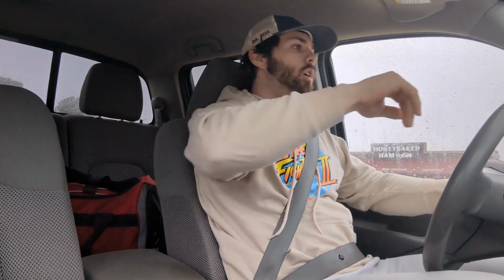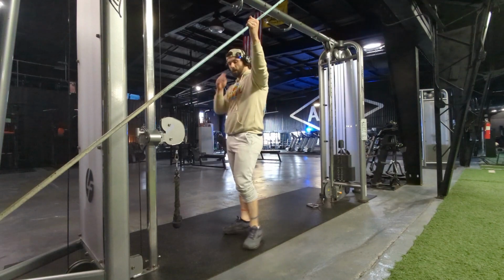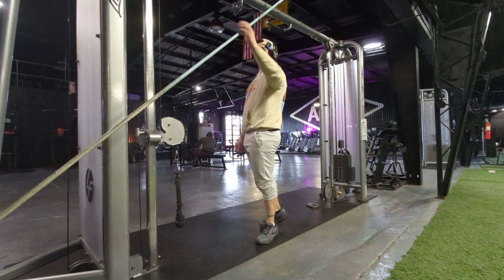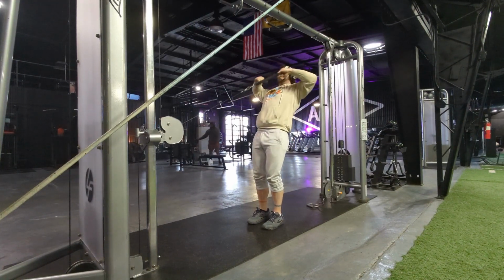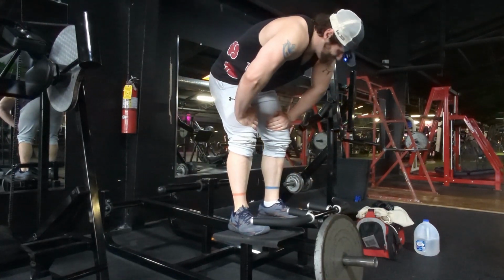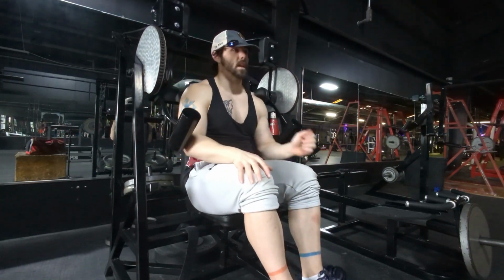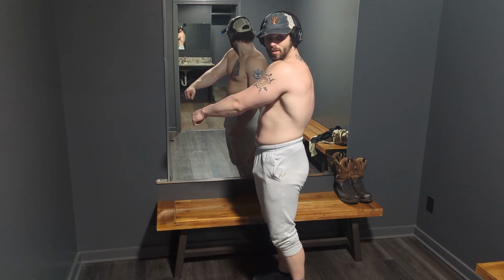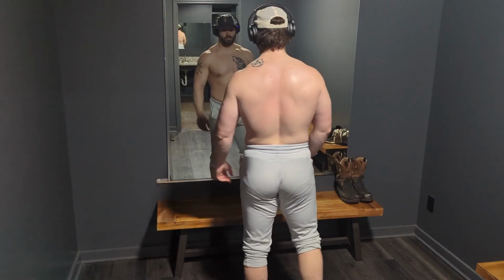Back Day | Chigel Bulk | Day 23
Switching up the split